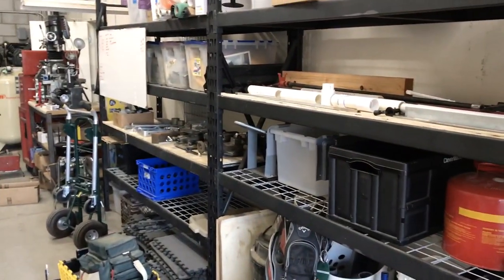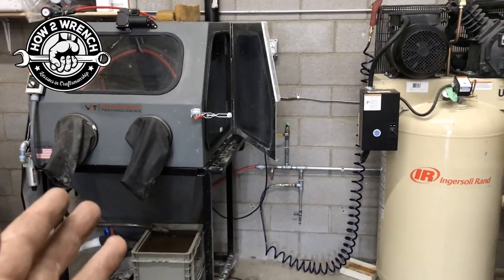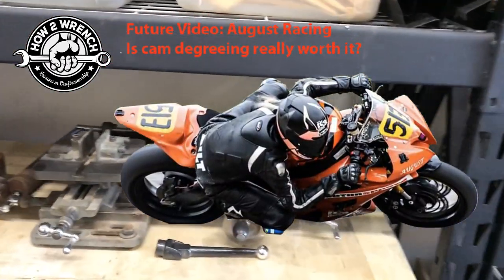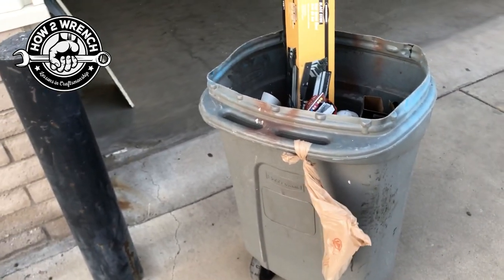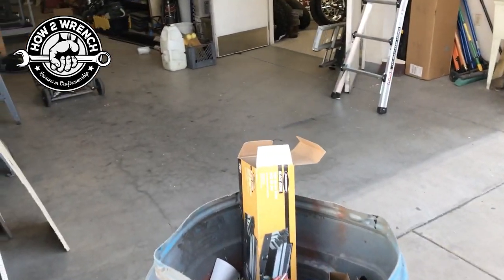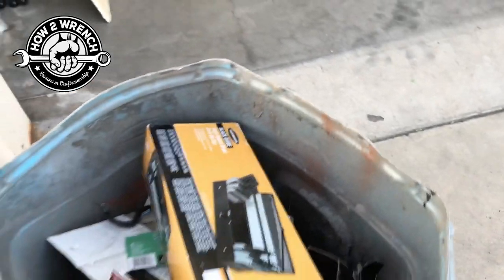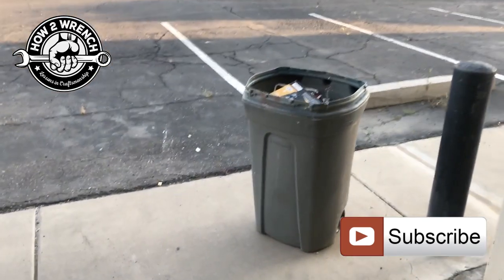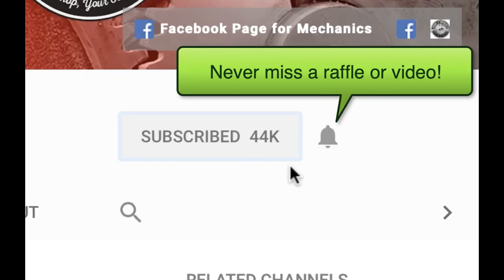Nice tip we can all use to save each other on flat tire. Update on the "Dirty Room" and new tools!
In this video, I wanted to share a nice tip for saving us all on flat tires and really just say hello. Showing off a little process on the “dirty room” and some new tools.
Hope you are safe and hanging in there during isolation.